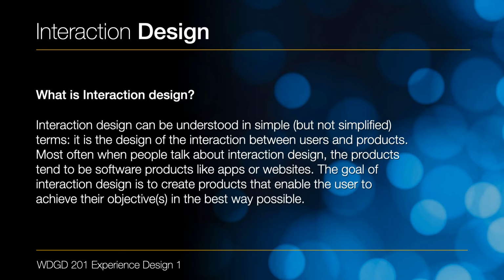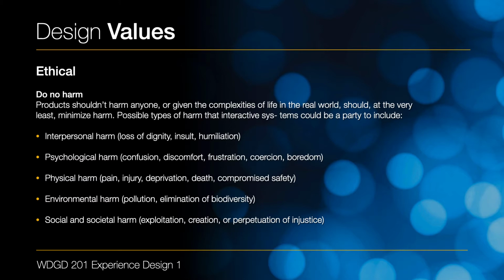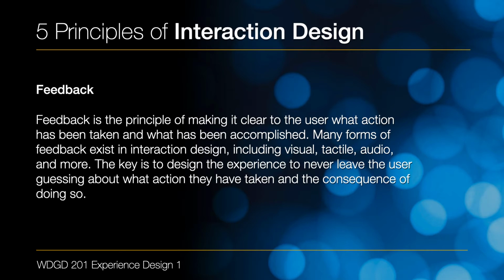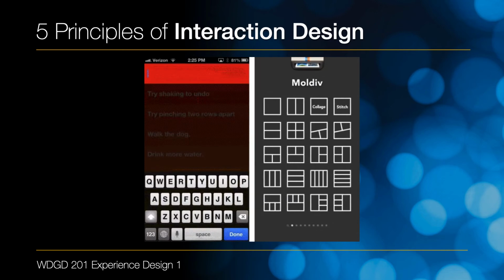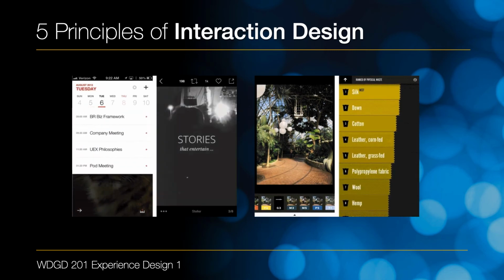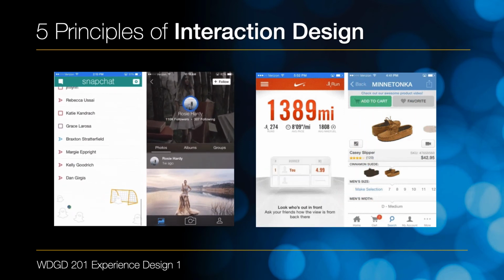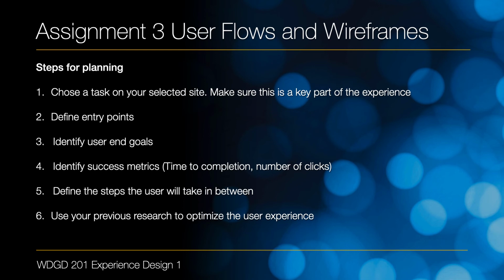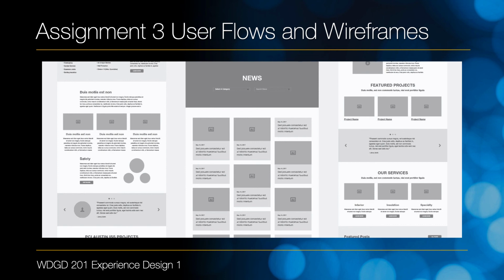Experience Design 1 - Week 7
In this lecture:
- What is Interaction Design?
- Interaction Design Values
- 5 Principles of Interaction Design
- Assignment 3